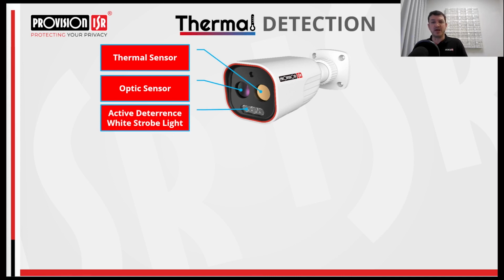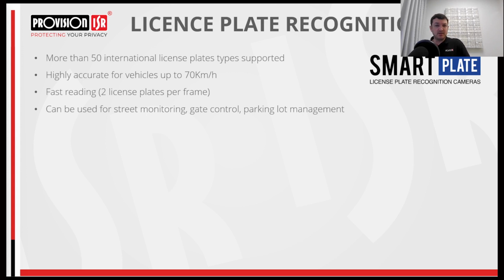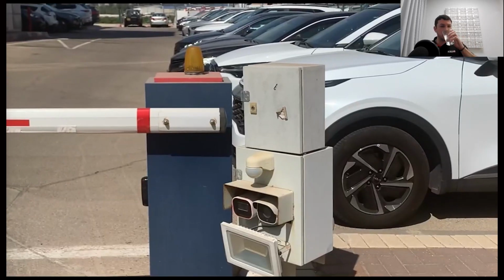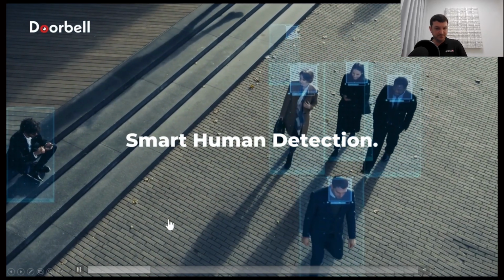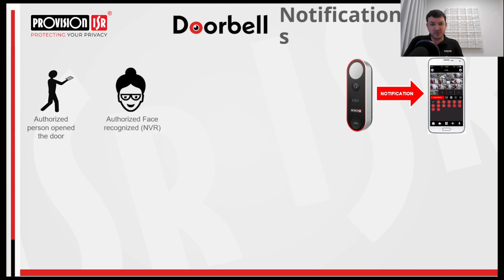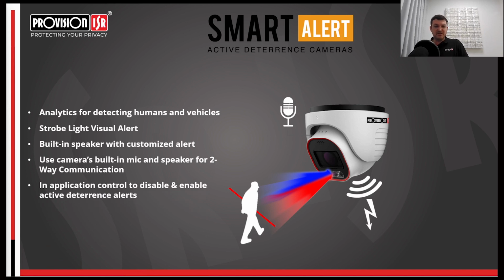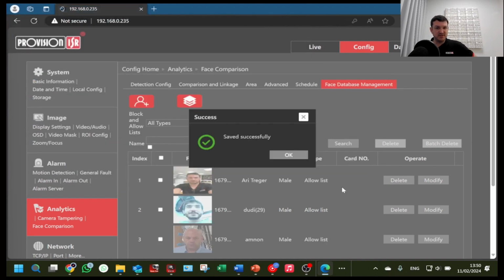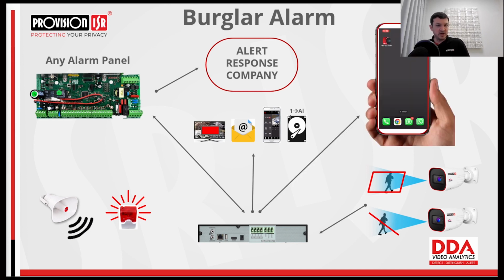Webinar Special Solutions